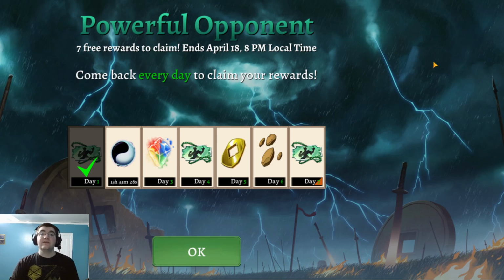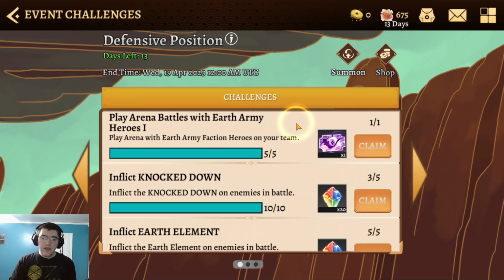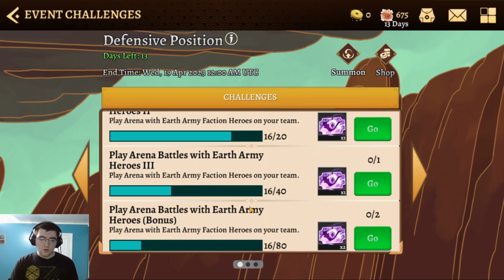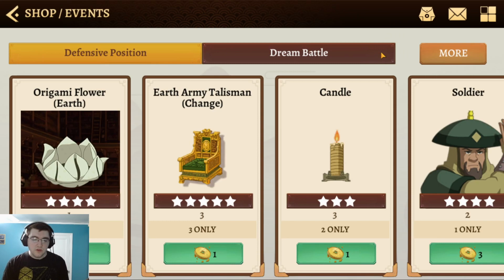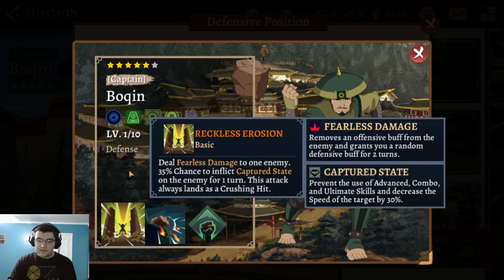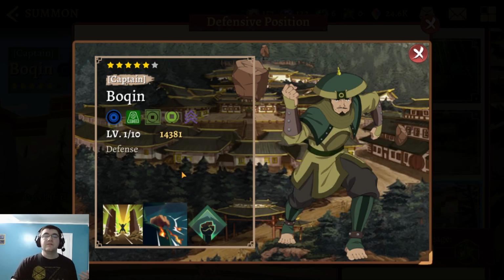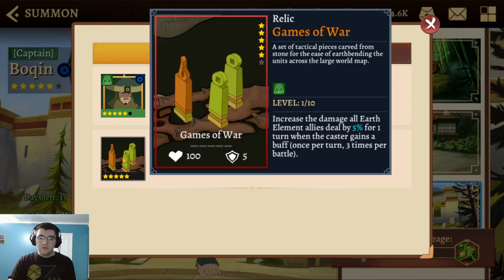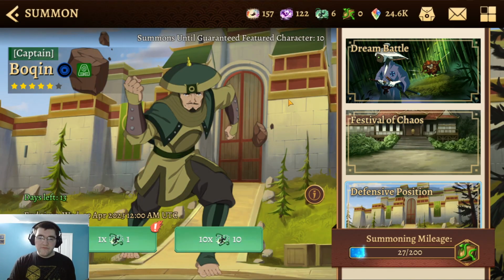DEFENSIVE POSITIONS EVENT - Avatar Generations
Another powerful opponent and another free hero!  Get those green tickets and get yourself a brand new Earthbender Captain!